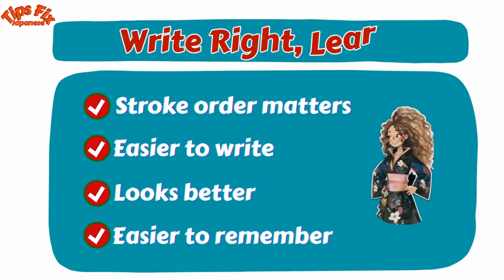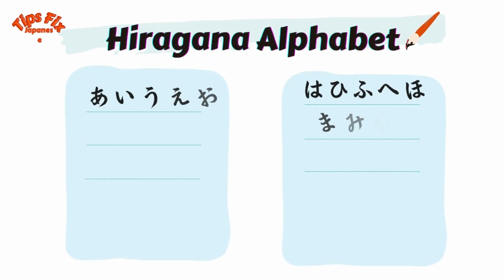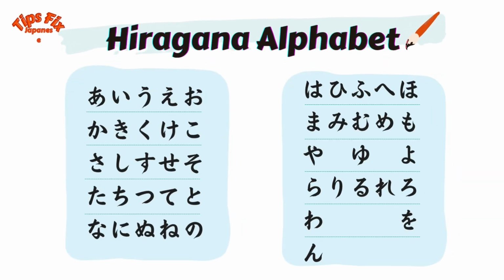How to Write あいうえお – Hiragana for Beginners【Nihongo】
👋Welcome to 【Tips Fix Japanese!】

🖋️ Learn how to write あいうえお (A I U E O) in Japanese Hiragana!

This video shows you how to write each character step by step with stroke order animations and native pronunciation.

✅ Perfect for:
– Japanese beginners
– JLPT N5/N4 learners
– Anyone who wants to learn Hiragana fast!

🎥 Tips Fix Japanese! – Making Japanese easy and fun.

We’re collaborating with a shop featuring Japanese characters and culture.